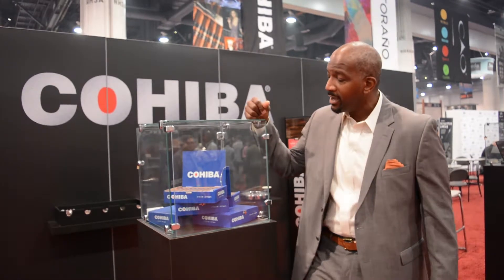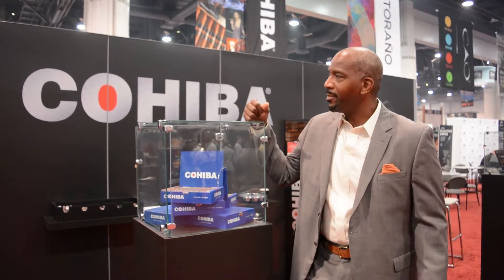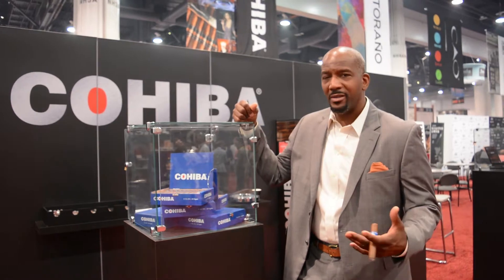Cohiba General Cigar booth IPCPR 2017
Cohiba brand Ambassador, Sean Williams, talks about the Cohiba Blue which has been one of the most successful launches by Cohiba and has received positive feedback. It uses the same wrapper and binder called Honduran Olancho San Agustin.